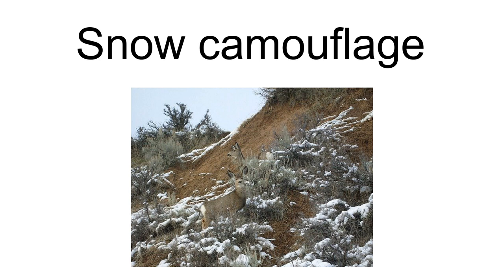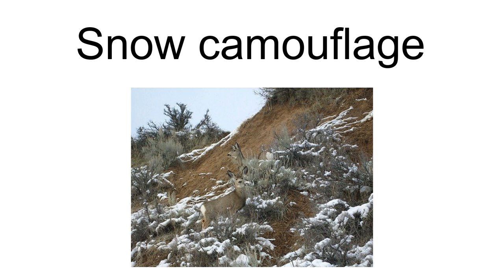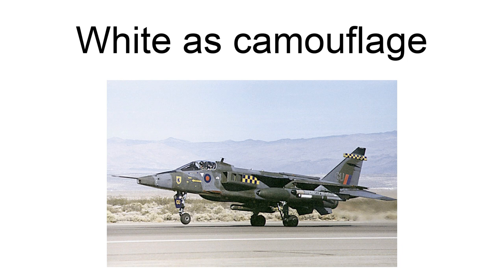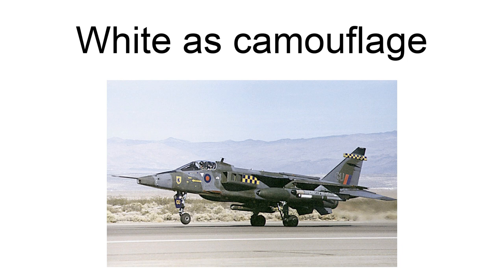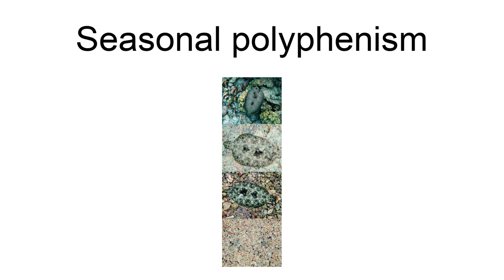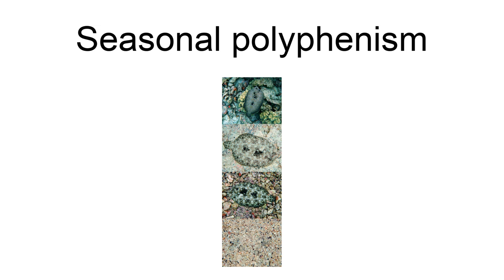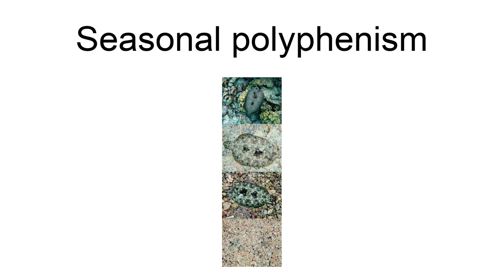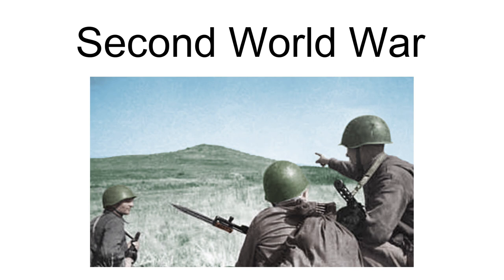Snow Camouflage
Snow camouflage is the use of a coloration or pattern for effective camouflage in winter, often combined with a different summer camouflage. Summer patterns are typically disruptively patterned combinations of shades of browns and greys, up to black, while winter patterns are dominated by white to match snowy landscapes.
Among animals, variable snow camouflage is a type of seasonal polyphenism with a distinct winter plumage or pelage. It is found in birds such as the rock ptarmigan, lagomorphs such as the Arctic hare, mustelids such as the stoat, and one canid, the Arctic fox. Since these have evolved separately, the similar appearance is due to convergent evolution. This was used as early evidence for natural selection. Some high Arctic species like the snowy owl and polar bear however remain white all year round.
In military usage, soldiers often either exchange their disruptively-patterned summer uniforms for thicker snow camouflage uniforms printed with mainly-white versions of camouflage patterns in winter, or they wear white overalls over their uniforms. Some armies have made use of reversible uniforms, printed in different seasonal patterns on their two sides. Vehicles and guns are often simply repainted in white. Occasionally, aircraft too are repainted in snow camouflage patterns.